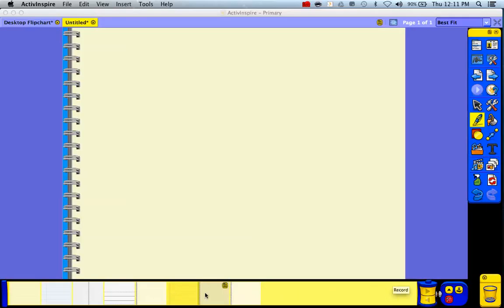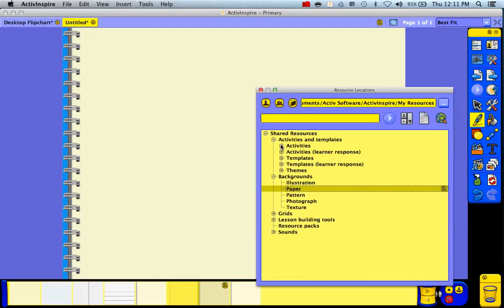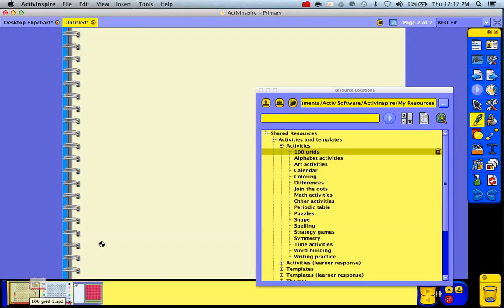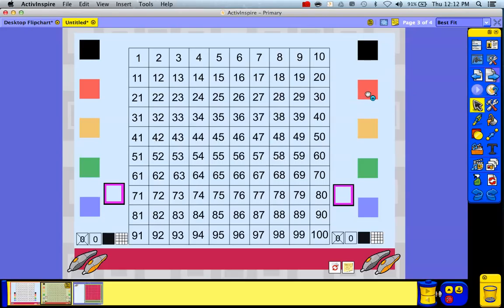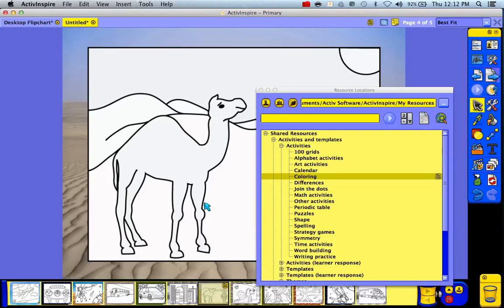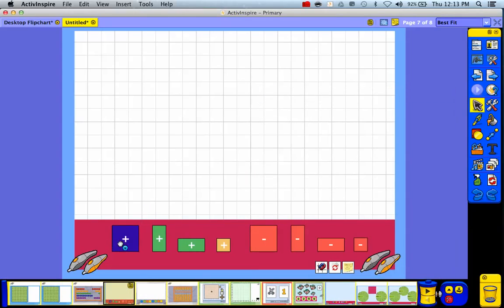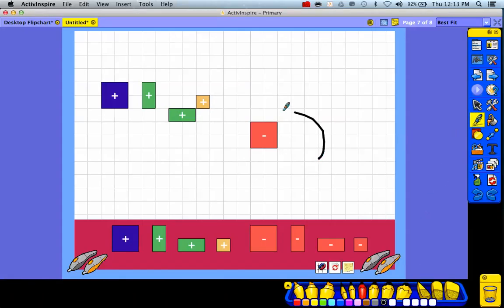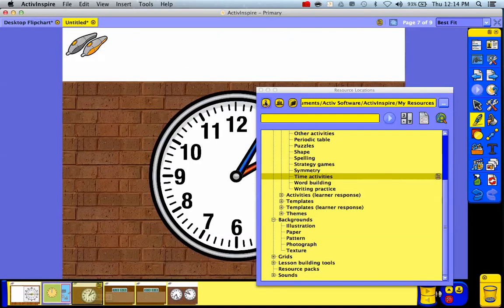Pulling in activities in Promethean